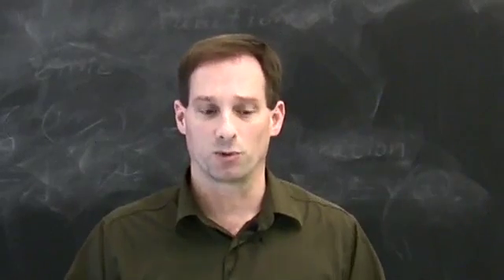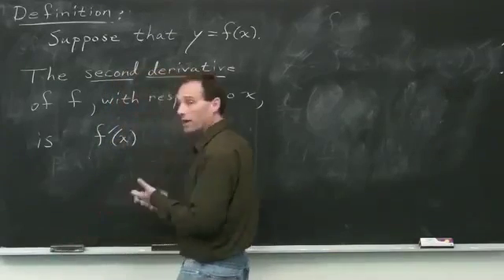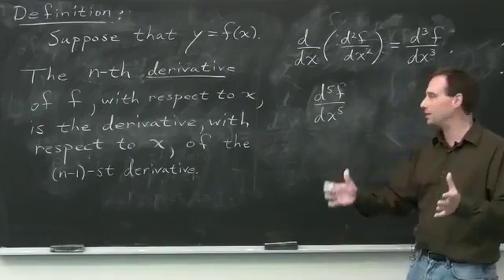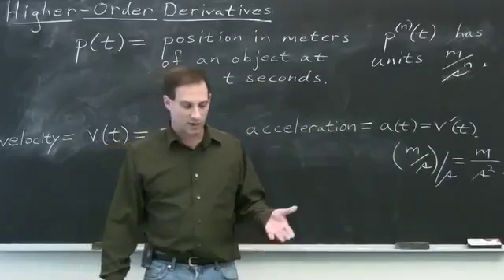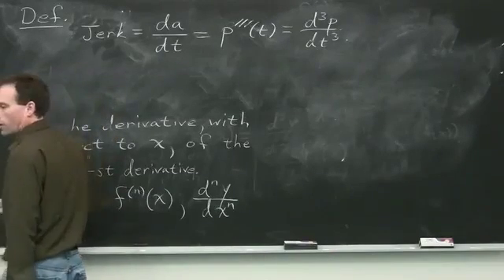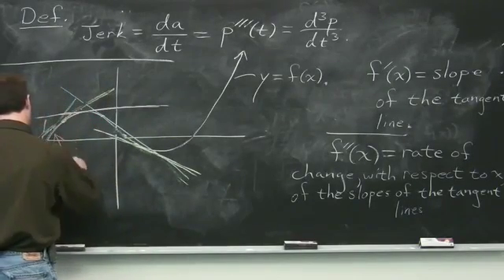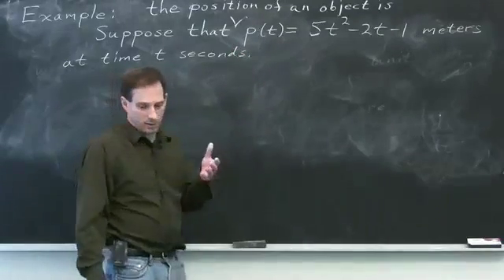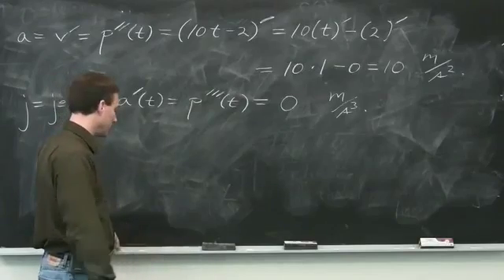Worldwide Calculus: Higher-Order Derivatives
Lecture on 'Higher-Order Derivatives' from 'Worldwide Differential Calculus' and 'Worldwide AP Calculus'. For more lecture videos and $10 digital textbooks,